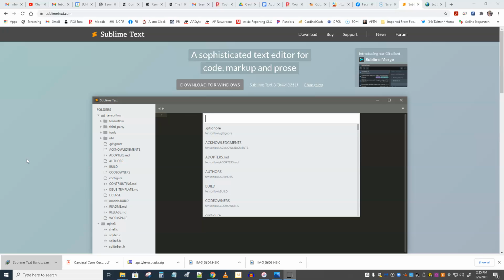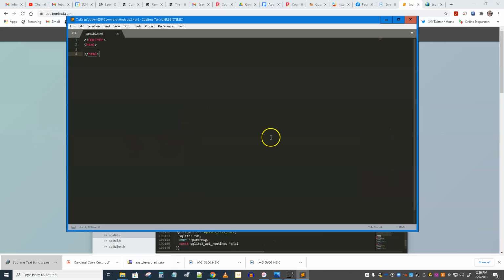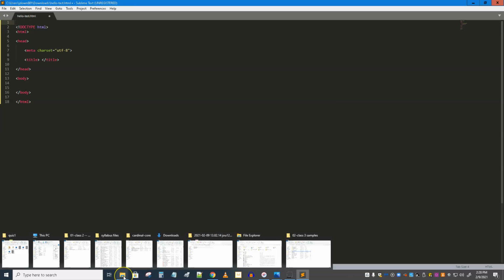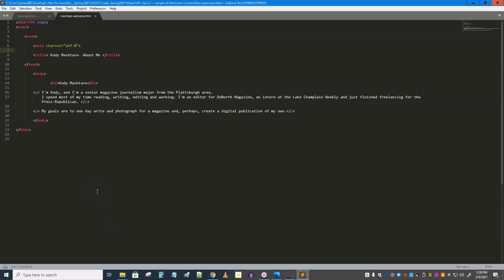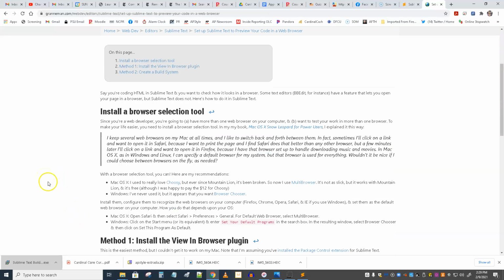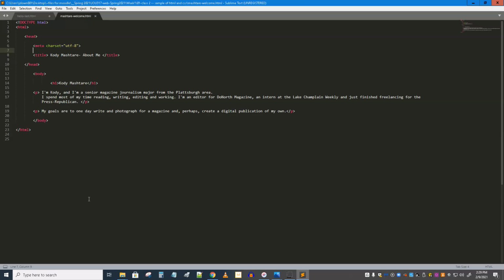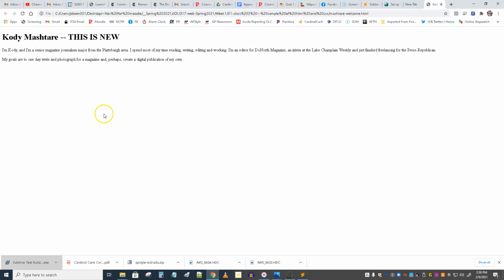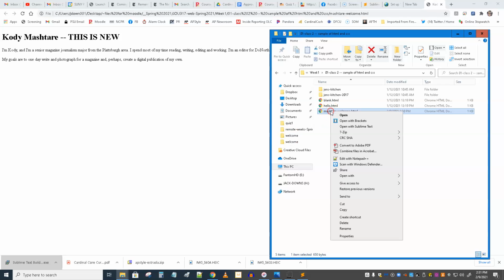Using Sublime Text JOU317Web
Using Sublime Text JOU317Web with Jack Downs at SUNY Plattsburgh.